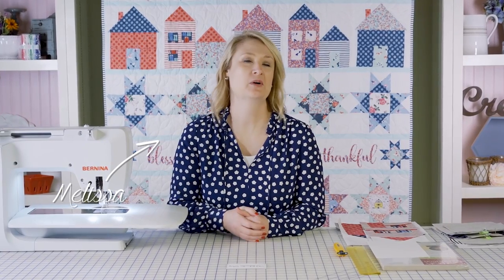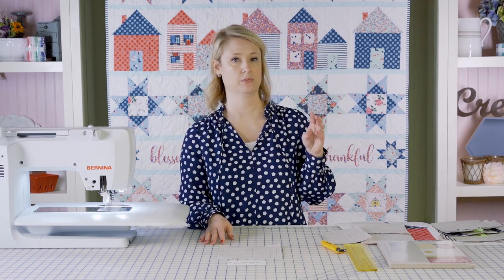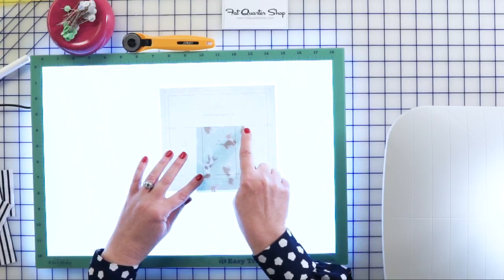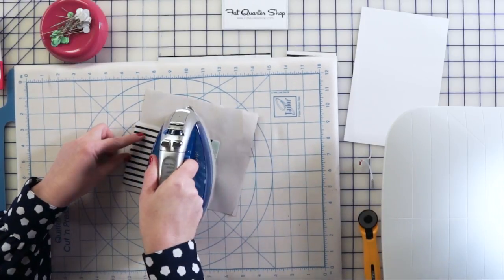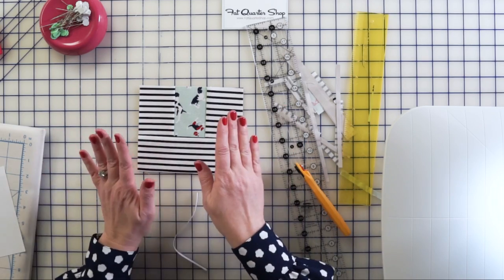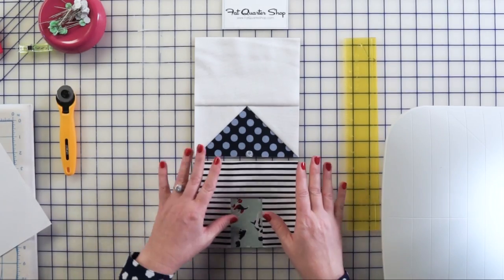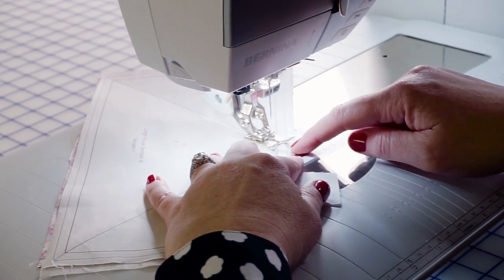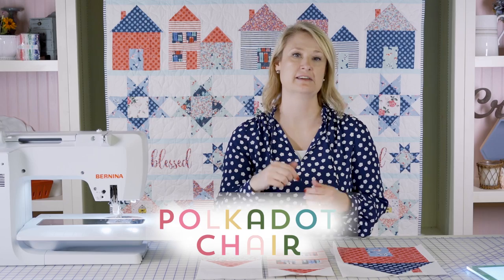Let’s Stay Home Row Along, Row 2 - Foundation Paper Pieced House Block | Fat Quarter Shop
Join Melissa Mortenson of Polka Dot Chair for the Let’s Stay Home Row Along. This beautiful quilt features Sawtooth star blocks, house blocks, and panels to make a sweet quilt that any homebody will love. For the second week of the sew along, we are working on the second row, Foundation paper pieced houses. The Let’s Stay Home Quilt Kit includes the Let's Stay Home Quilt Pattern by Melissa Mortenson and Fox Farm fabric for the 60" x 84" quilt top and binding. Get your quilt kit and then join Melissa for tutorials for each row.  You’ll learn useful tips for piecing and assembling the blocks to make a comfy lap quilt to snuggle with and just stay home!

The Row Along runs June 21 through July 26. There are five more videos, starting with Row 1 on June 21.

Easy Trace Light Box by Lori Holt of Bee in my Bonnet